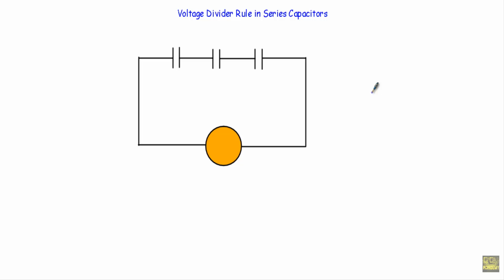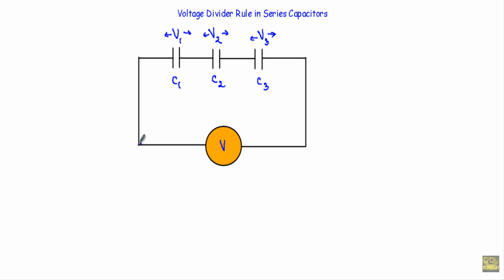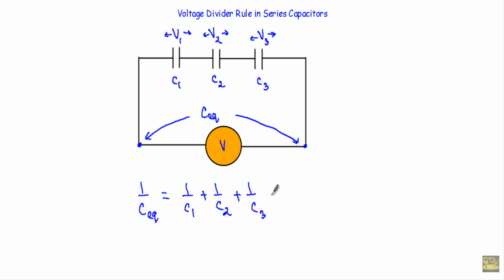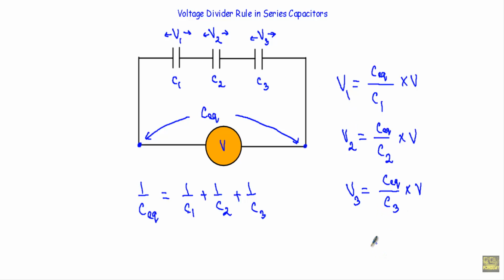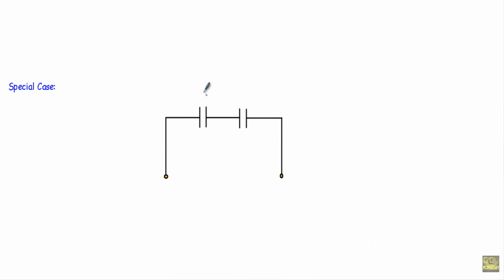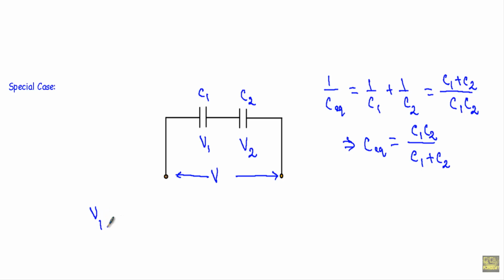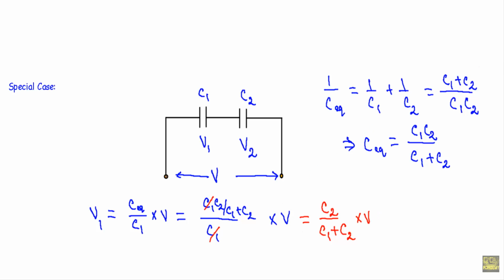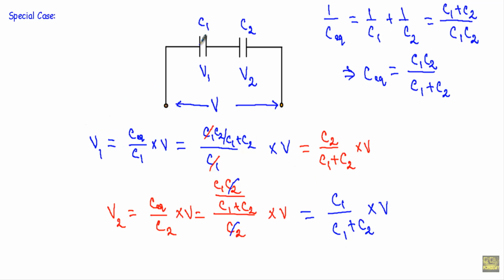Voltage Divider Rule in Series Capacitors